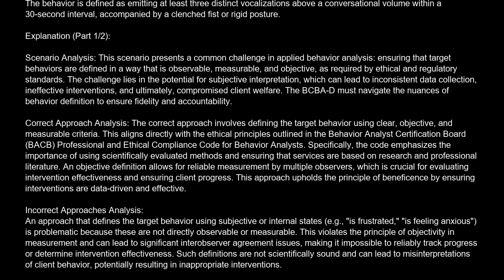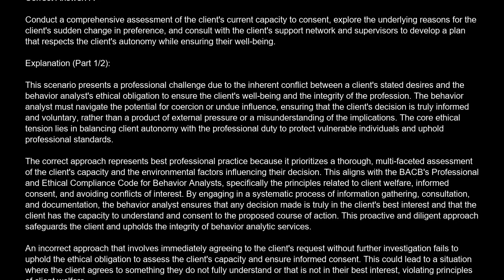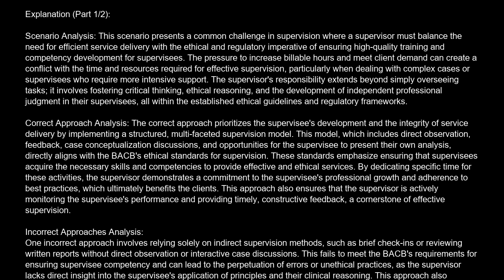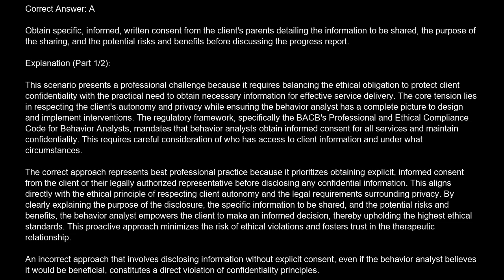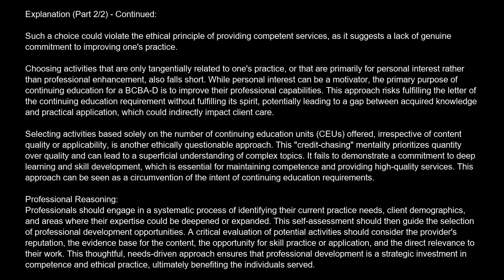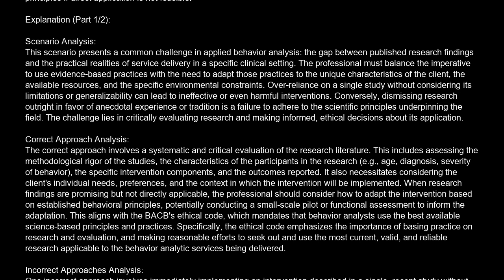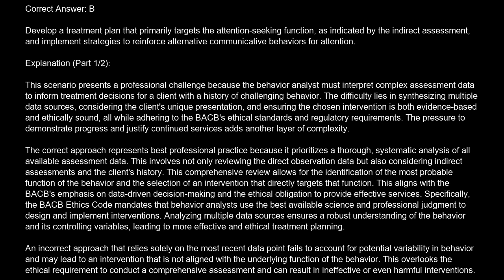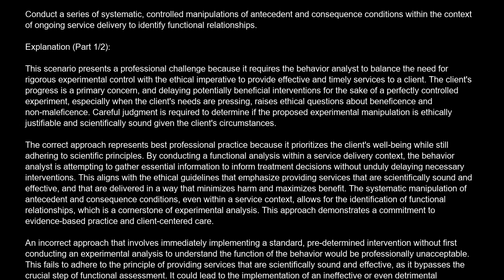Board Certified Behavior Analyst Doctoral BCBA D Free Practice Test And Answers Updated